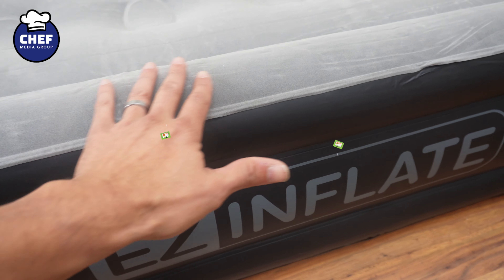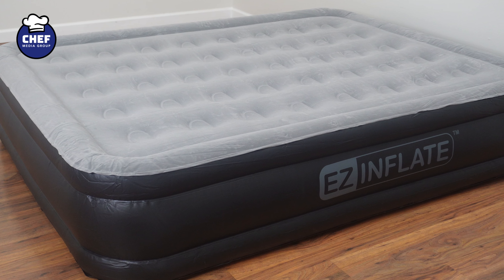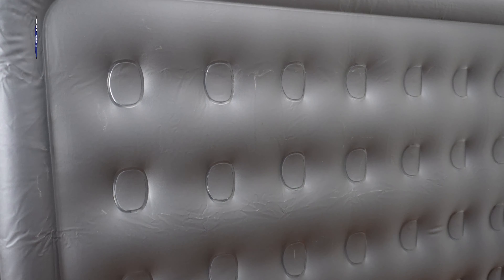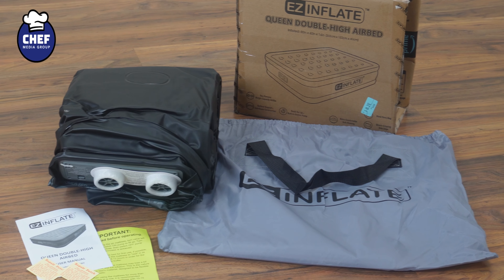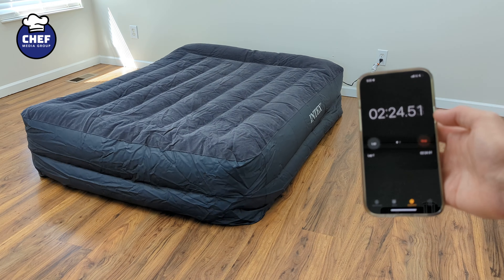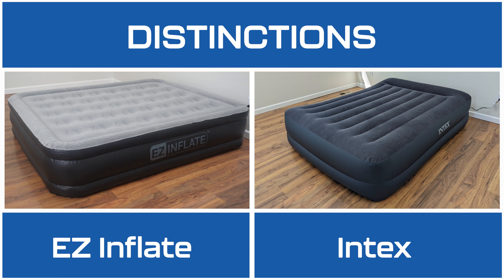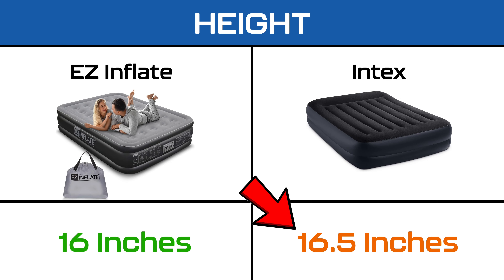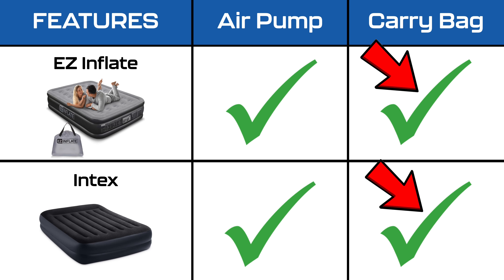Battle of Comfort: EZ INFLATE vs Intex Dura Beam Airbed!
Discover which air mattress reigns supreme! Join us as we compare the EZ INFLATE Double High Luxury Air Mattress to the Intex 64123ED Dura Beam Plus Pillow Raised Velvet Fiber-Tech Airbed Mattress for the ultimate comfort showdown.

EZ INFLATE Double High Luxury Air Mattress with Built in Pump, Inflatable Mattress

Intex 64123ED Dura Beam Plus Pillow Raised Velvet Fiber-Tech Airbed Mattress with Electric Built in Pump and Portable Storage Carrying Case, Queen

00:00 - Intro
00:10 - Features
00:53 - Final Thoughts